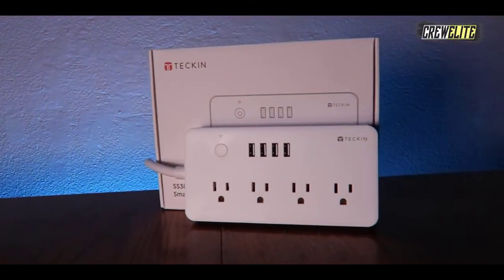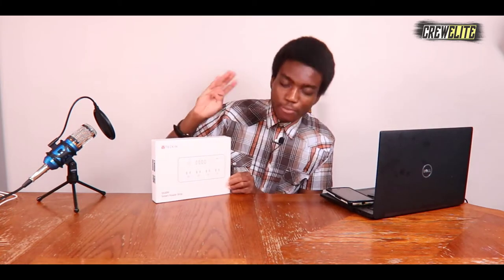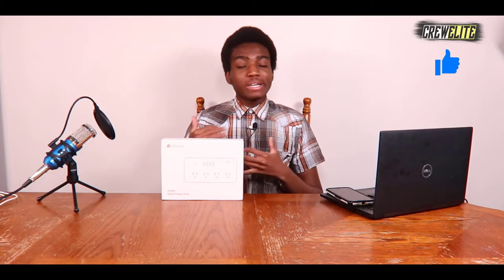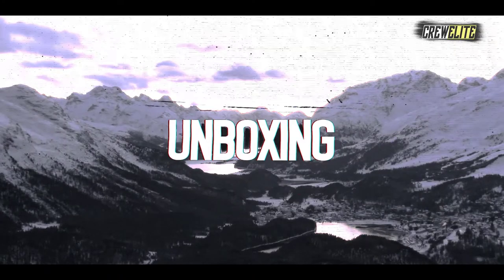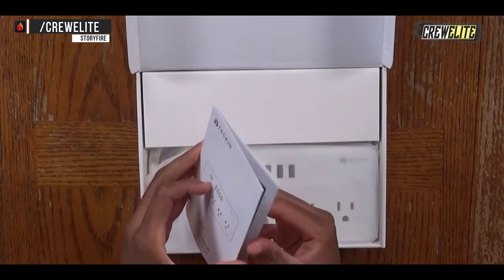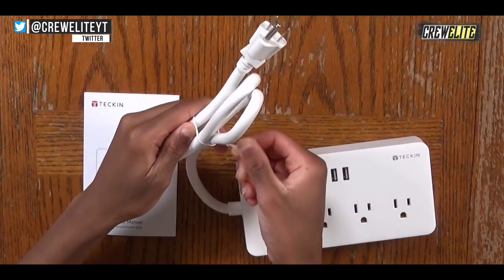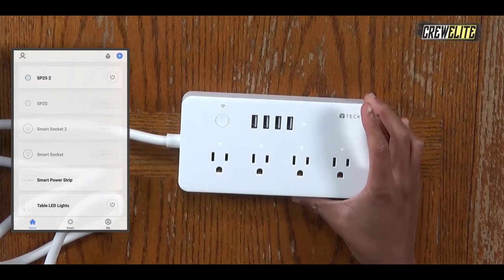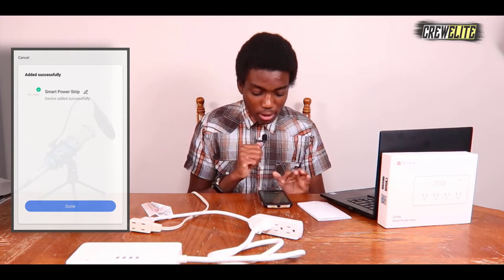Teckin - SS30N Smart WiFi Power Strip | Compatible With Amazon Alexa & Google Home [REVIEW]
★ Chapters:
00:00 Introduction
02:26 First Look & Unboxing
04:06 Test & Demonstration
08:42 Last Thoughts & Remarks
09:48 Conclusion

★ Product Information And Links:
Name: Teckin - SS30N Smart WiFi Power Strip | Compatible With Amazon Alexa & Google Home

Link (US)

★ Product Description:
(TITLE) Smart Power Strip WiFi Power Bar 3.28ft Extension Cord Compatible with Alexa, Google Home, TECKIN Surge Protector with 4 USB Charging Ports and Smart AC Plugs for Multi Outlets

● REMOTE CONTROL - Once this smart power strip is connected successfully, you can control the power of your electrical items on/off by the free App (smart life). Even you are not at home, you can easily control your home electronics on or off from anywhere. Also, you can control the switch separately via your phone. Easy to use and install, required a secured 2.4GHz Wi-Fi connection.

● VOICE CONTROL - Compatible with Amazon Alexa, Google home assistant, control your home appliances with the smart plug by simply giving voice commands to Alexa or Google Assistant. No Hub Required, the smart power strip works with any Wi-Fi router without the need for a separate hub or paid subscription service.

● MULTIPLE SAFEGUARDS - TECKIN Smart Power Strip is UL approved and it is made of high-quality materials. Support 110~240V, 10A maximum load. Circuit breaker automatically breaks off when the current exceeds the threshold, preventing plugged-in high-temperature devices from damages. PCV0 materials can protect your home safely.

● SET SCHEDULE & TIMER - Schedule the Smart Power Strip to automatically power electronics on and off as needed, like setting lights to come on at dusk or turn off at sunrise. You can create a group for all of your smart devices and control them all with just one command. With the countdown timer feature, simply set a timer for the Smart Powerstrip to turn off its appliance automatically.

Safety Design
◎ The maximum power of TECKIN smart power strip is 1250W; It will automatically power off to protect the device and itself when its power is greater than 1250W. TECKIN power strip will automatically resume function after removing a device so that the power is less than 1250W.

◎UL approved wire,5-In-1 Powerful Push-to-Reset Circuit Breaker, be made of special ABS retardant polymer, with Overload Protection Function will cut off the power to keep your house safe and far away from the risk.

Set Schedules & Timer:
Making a schedule to turn the appliance on or off within a predetermined time which not only saves energy and time but also improves efficiency for you.

Voice Control:
Compatible with Amazon Alexa, Google Home Assistant, and IFTTT, using Alexa or Google Assistant to issue voice commands to turn on/off your home appliances via a smart plug which makes your life easier and more convenient.

Share Smart Life:
Share the smart power strip with your family by sharing the device. TECKIN Smart Power Strip makes you and your family relationships even more intimate. A convenient smart power strip makes you happy every day.

TECKIN Smart Power strip (UPGRADE):
Step 1：Connect to 2.4GHz WiFi.
Step 2：Search "Smart Life" on App Store, Google Play or Scan the QR code on User Manual to download and install it.
Step 3：Set up Smart Life account.
Step 4：Plug TECKIN smart strip into an AC outlet.(Long press the button of the device for about 5 seconds)
Step 5：Add Device-Multiple Socket and confirm the device in the App.
Step 6：Set up the device.

Technical Specifications
- Only Supports 2.4GHz
- Model Number: SS30N
- Rated Voltage: 125V~60Hz
- Rated Current: 10A(Max)
- Rate Output: 1250W
- Working Temp: -10~70℃

CrewElite©